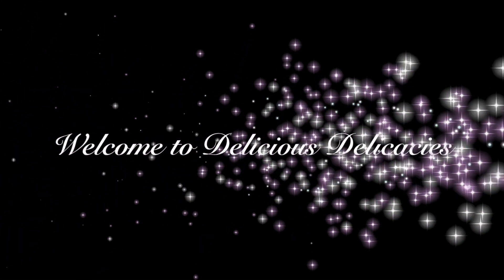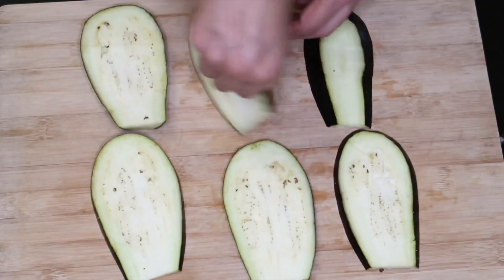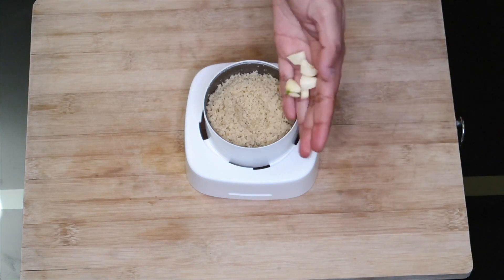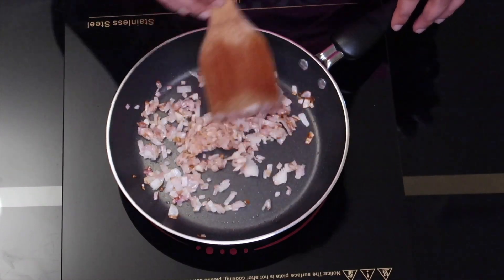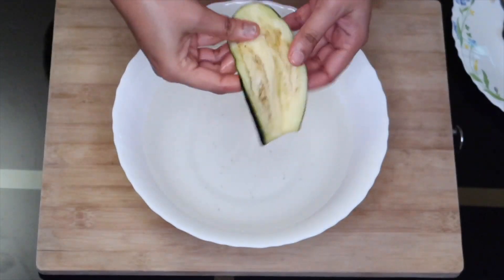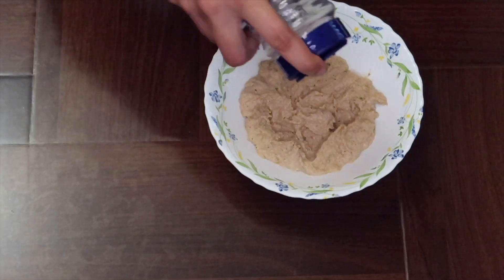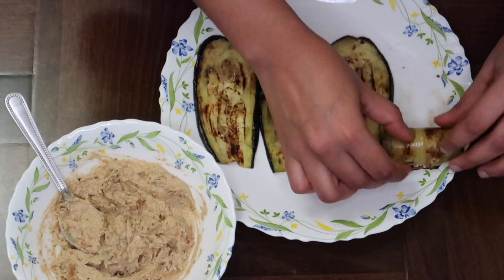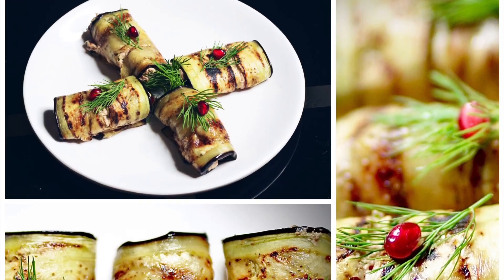വഴുതനങ്ങ റോൾസ് | Eggplant rolls with walnut paste | Georgian dish | starter | badrijani |Recipe -05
Eggplant rolls with walnut paste | Georgian dish | starter | badrijani

Here I am sharing a recipe of eggplant rolls with walnut paste. It's a Georgian dish called BADRIJANI which is fried eggplant stuffed with walnut paste. please do try this recipe and send feedback.

Ingrediants
Brinjal / Eggplant - 1
Onion - 1/2
Walnut - 60g (26 no.s)
Garlic - 1/2 clove

Georgian dish
starter
eggplant with walnut paste
Easy snack
Tasty snack
Georgian